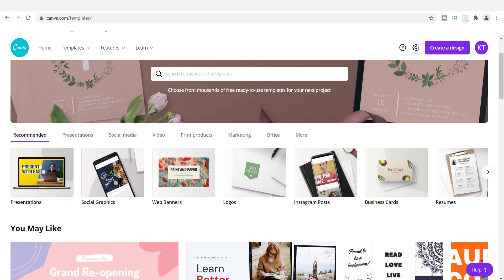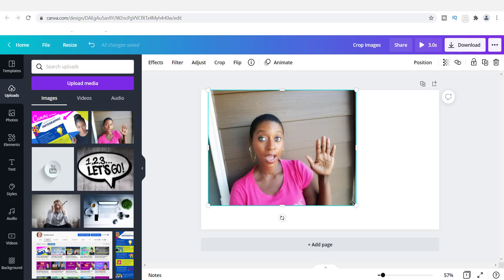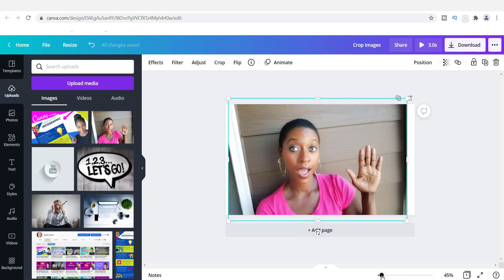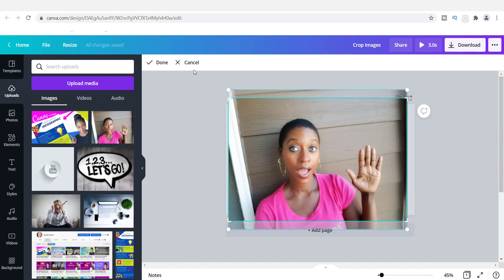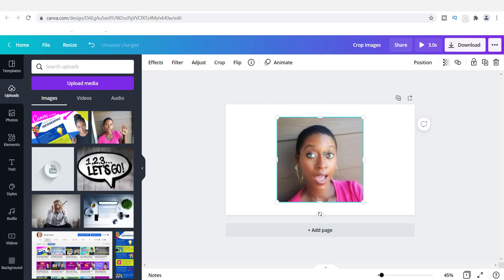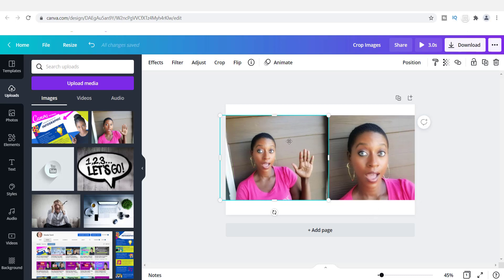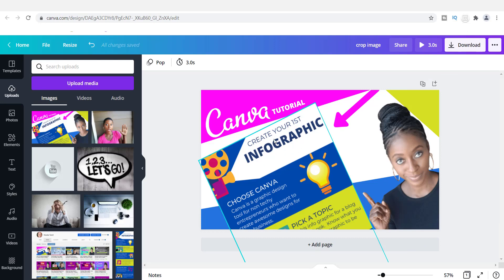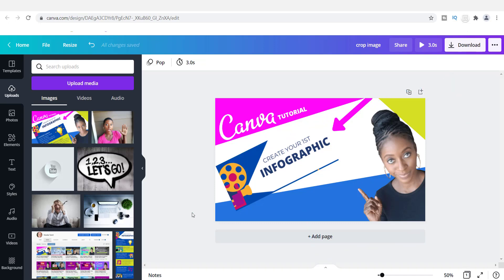Crop Your Designs Using Canva Pro | Canva Tutorial for Beginners | Canva Design Tips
Crop your designs using canva pro because Canva is such a an awesome tool.  I love canva and I'm always looking to share my experience with you.  So, in this video I am going to show you how to use canva for beginners.  Yes, I must admit that graphic design can be a bit time consuming however,  not with CANVA.

I will be straight forward with this video.  I'm teaching you how to crop  images and photo.  There are so many reasons to crop an image.  Oh!! and wait , this is a perfect canva tutorial for beginners because cropping images may be easy however if you are new I'm going to give you  some canva design tips.  Let's jump right in.

More Canva Tutorials To Watch